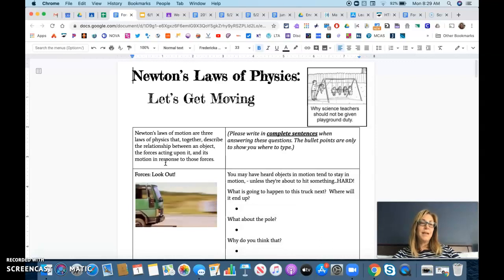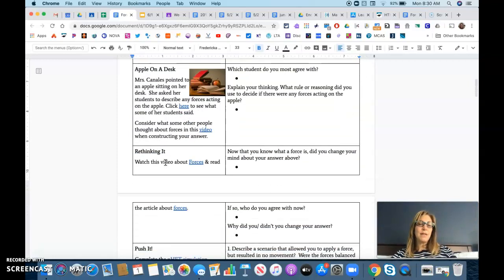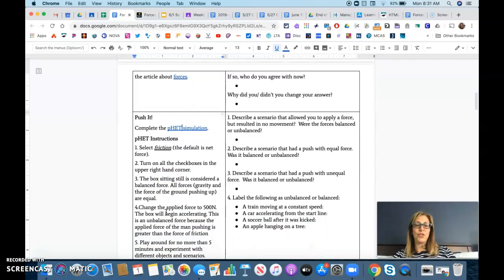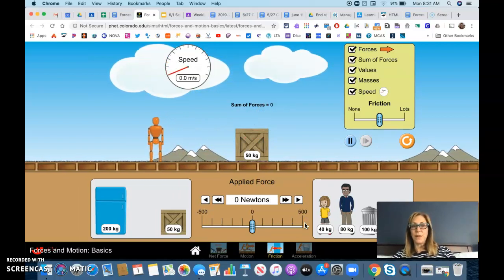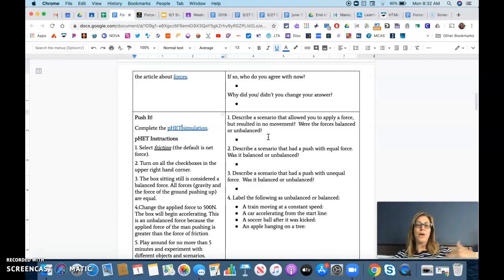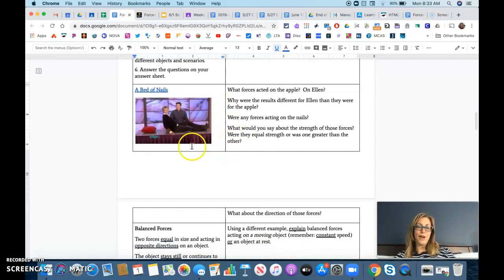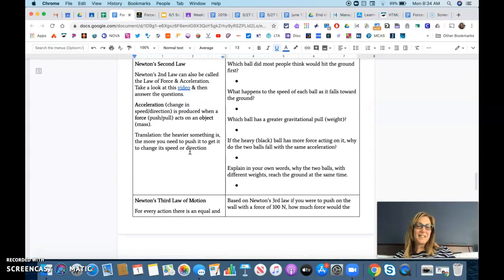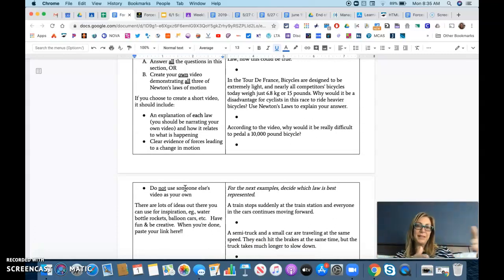Newton's Laws Remote Learning